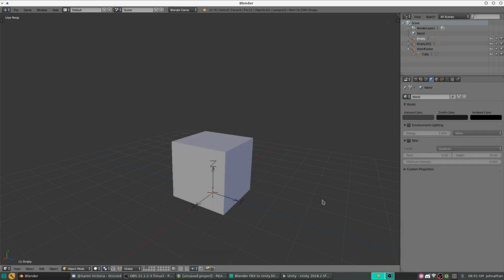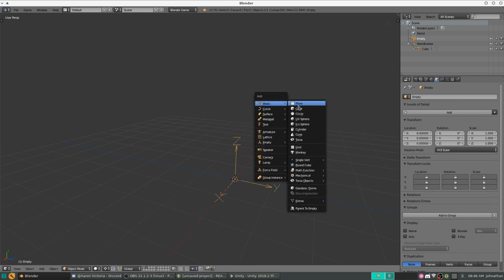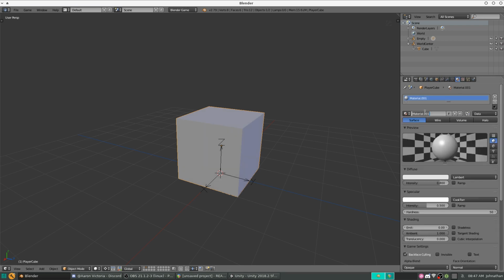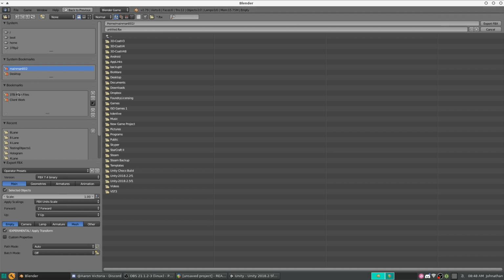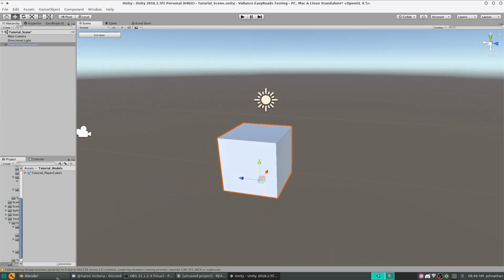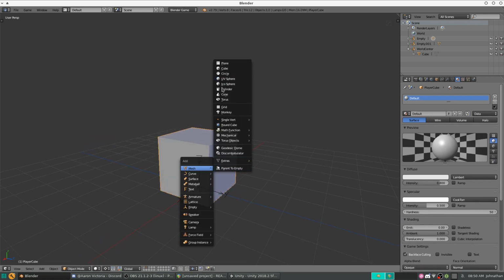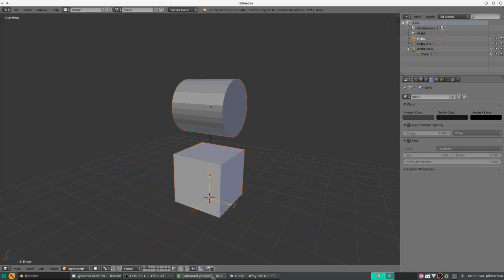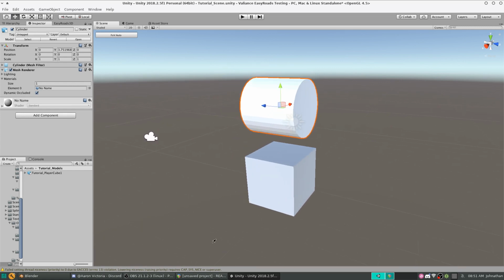Blender to Unity3D Short Tutorial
I have been exporting models to unity and always fought object rotation, position, and scale. So I started experimenting with the fbx export options and I have come up with what I feel is a good workflow to help fix those issues! think of it like armatures, you have a root bone, then all of the other bones that control your objects.